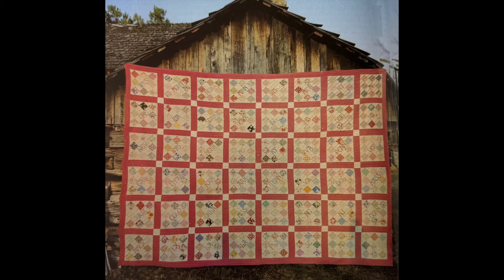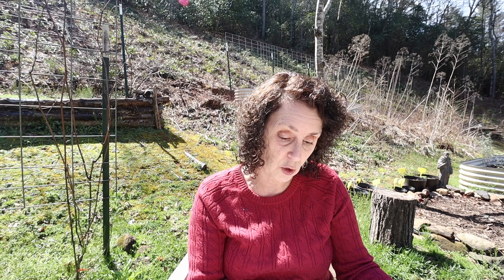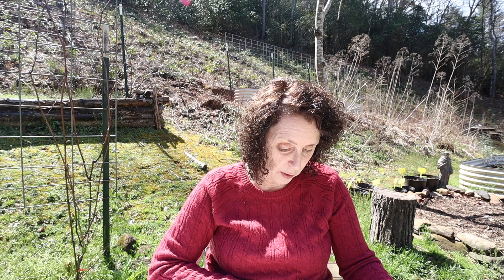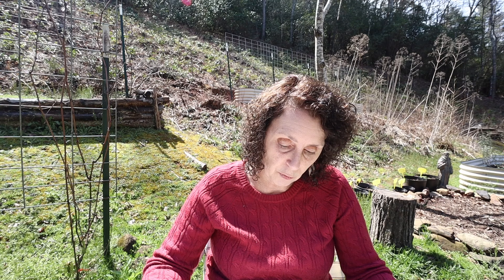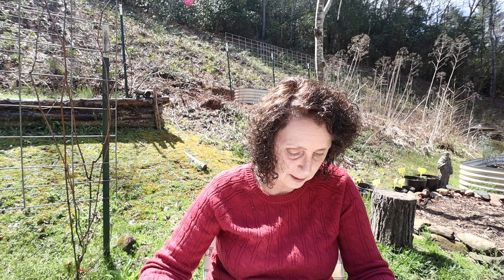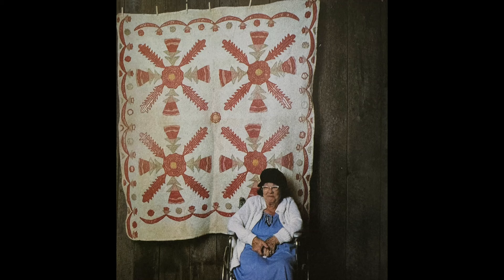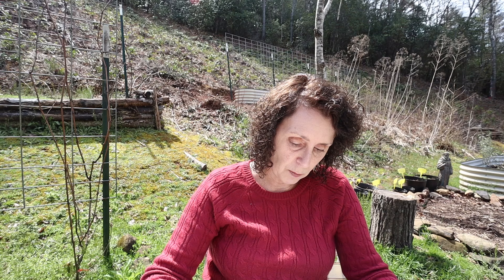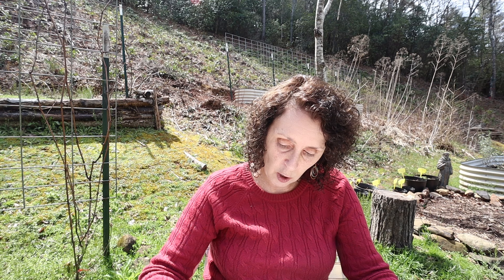A People and Their Quilts 14 - Quilting With Unclaimed Clothing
In this video series we are reading the book "A People and Their Quilts" written by John Rice Irwin and talking about the things that prick our minds as a way to celebrate Appalachia.

Find The 1903 Jackson Corners Signature Quilt book here: oblongbooks.com